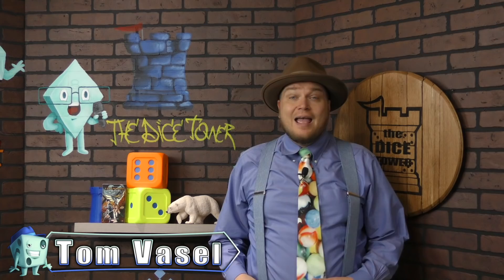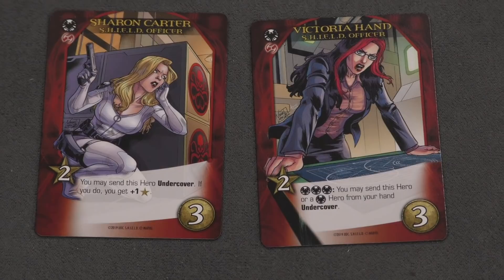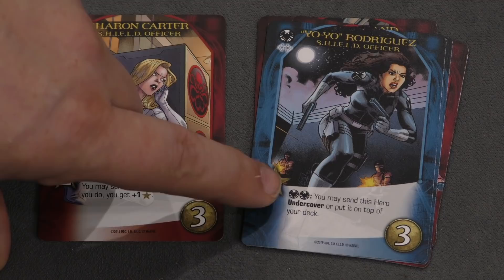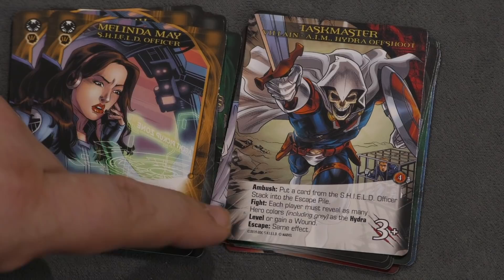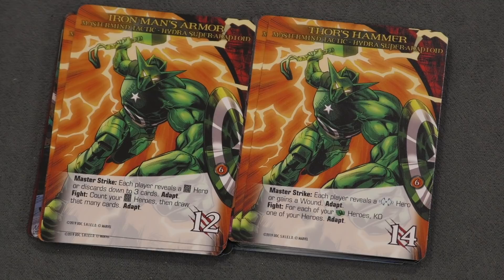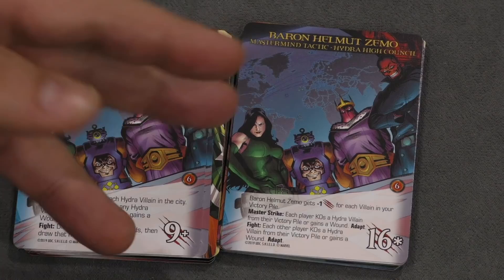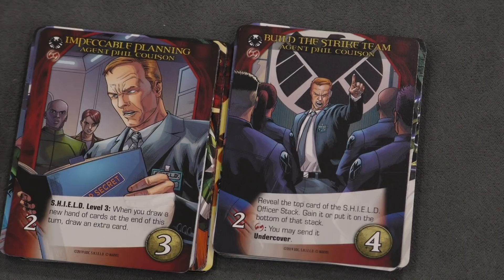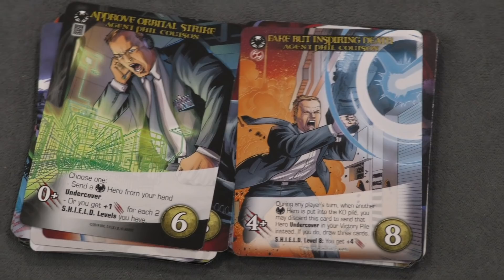Legendary: A Marvel Deck Building Game – S H I E L D Review with Tom Vasel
Tom Vasel takes a look at a new Legendary set based on SHIELD!

00:00 - Introduction
01:14 - Overview
08:35 - Final Thoughts